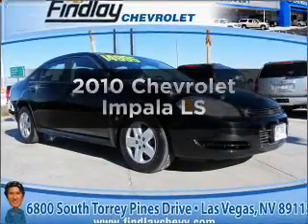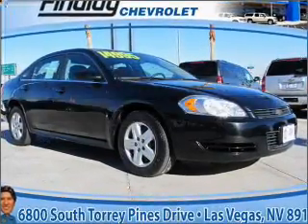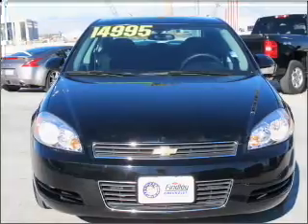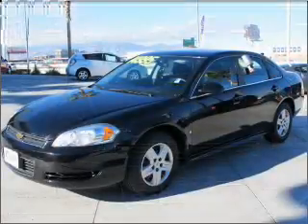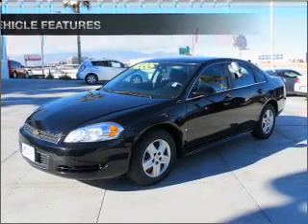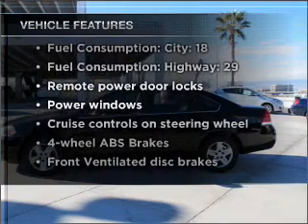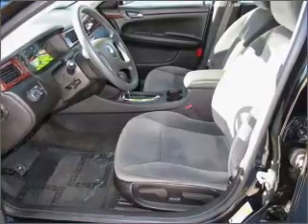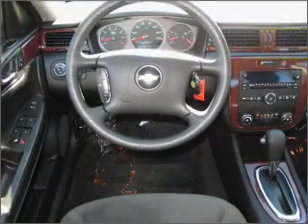2010 Chevrolet Impala - LAS VEGAS NV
Year: 2010
Make: Chevrolet
Model: Impala
Trim: LS
Engine: 3.5 liter 6 cylinder 12 valve
Transmission: 4-Speed Automatic
Color: Black
Mileage: 35683
Address:
6800 S. TORREY PINES